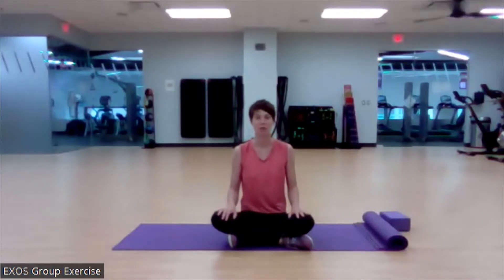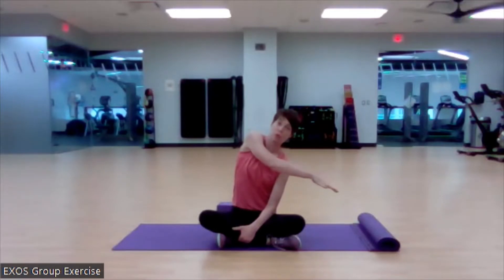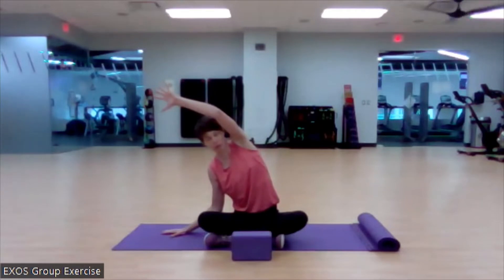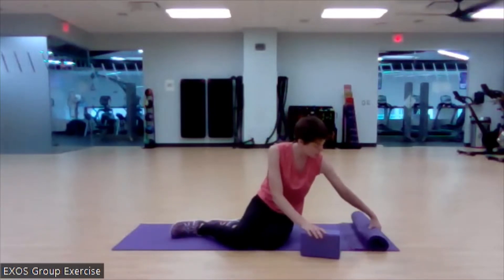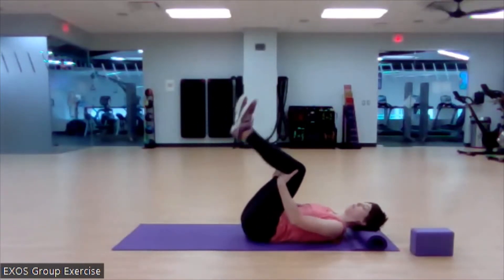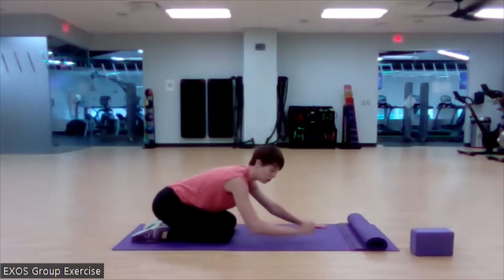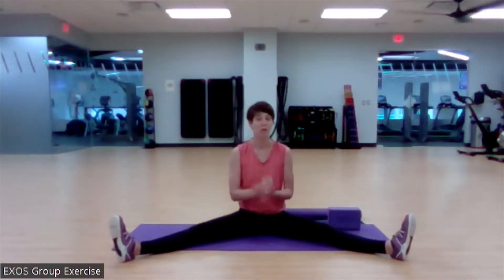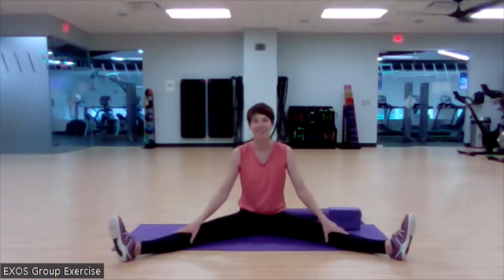Mobility from the Ground Up 9.7.22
Mobility from the Ground Up: 30 minutes {Low Back}
Equipment: Yoga mats/Yoga Block

Improve movement patterns and flexibility.

you acknowledge and agree to the proceeding terms.

acknowledge that you are voluntarily participating in such activities with knowledge of the dangers involved. You understand that there may be health risks associated with physical exercise. If you experience health issues while participating in physical exercise, you will discontinue the
activity and consult your physician. In consideration of permission to participate, you hereby waive any and all claims you may have, on behalf of yourself, your heirs, executors,
administrators and assigns, against EXOS.